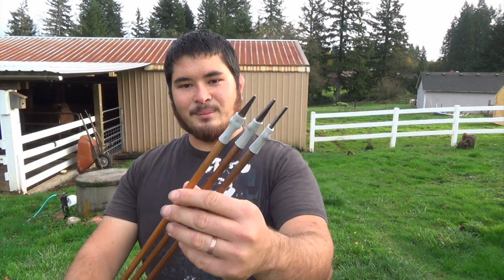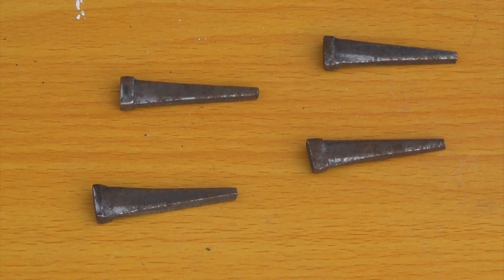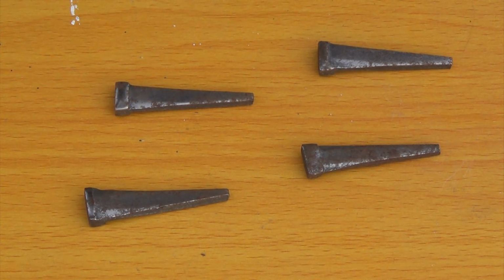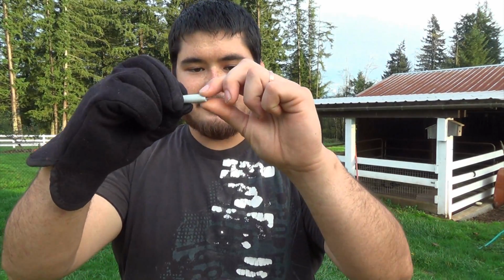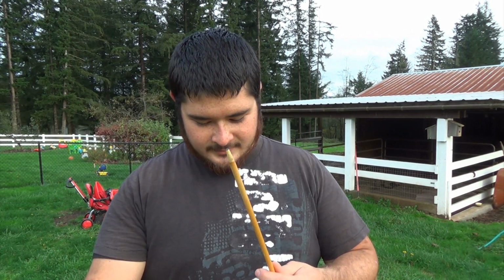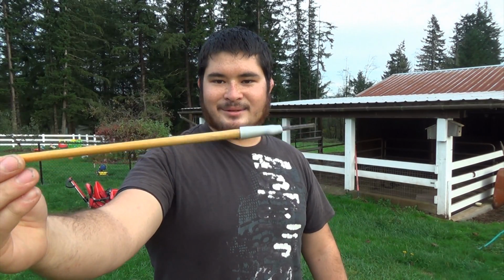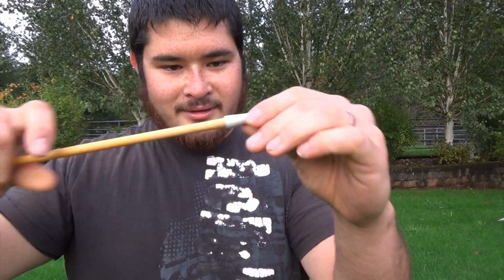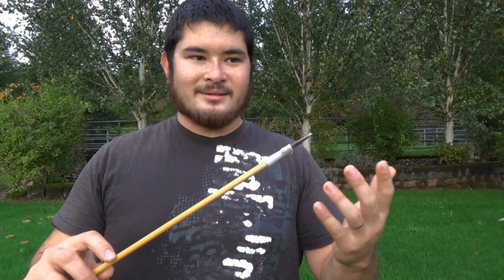How to Make Homemade Arrow Target, Field, and Stump Shooting Points : PEX Piles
Hey everyone! Today we'll be making a great homemade arrow point. This is a great point for target and stump shooting. It's nice because it is inexpensive and quick to make.

The idea comes from Justin at basketmakeratlatl.com . You can see his version Justin has a lot of great videos on making atlatls.

There are lots of ways to modify this point by changing the nail out with other things. Like I mentioned in the video, even the PEX pipe can be replaced with any other PE tubing.

My Books
Simple PVC Pipe Bows
Take-Down Archery
The Impossible Bow
The Backyard Bowyer